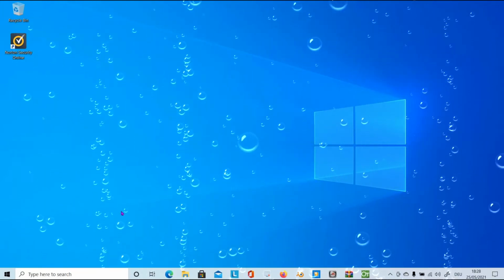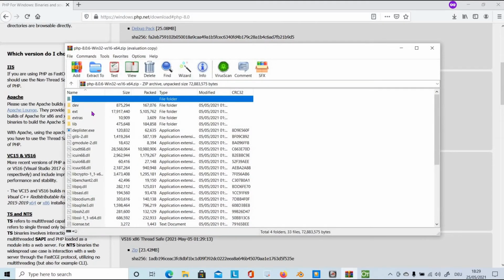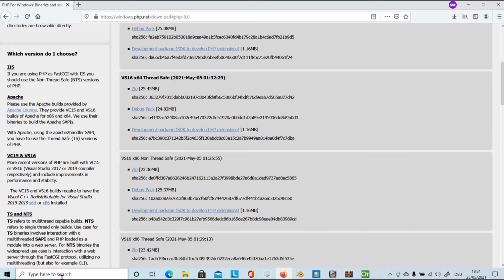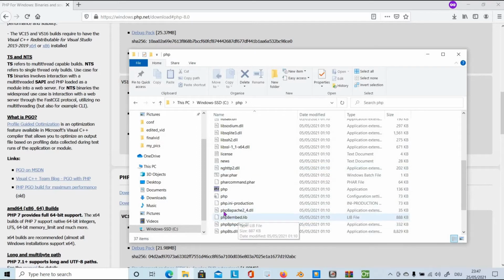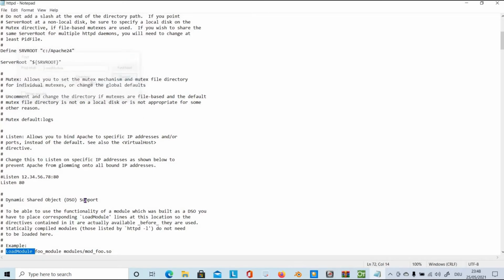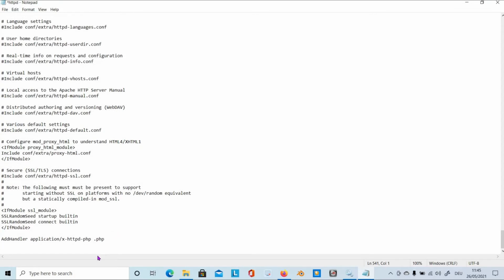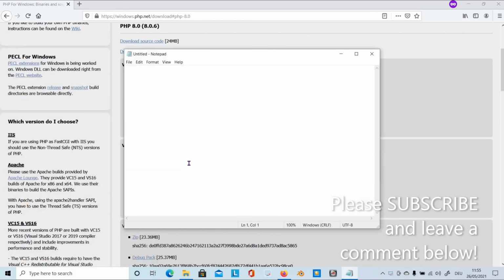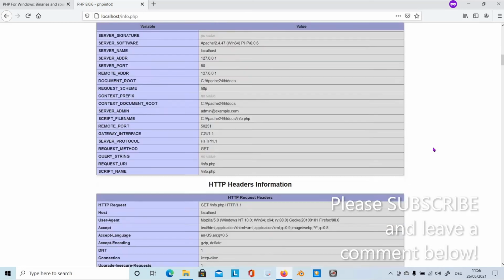How to install and configure PHP 8.0 into Apache2.4.48/HTTPD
This tutorial is about the setup and configuration of PHP 8.0 Scripting Language into the latest release of Apache 2.4.48 binaries.

Installing Apache 2.4 Web Server latest release tutorial